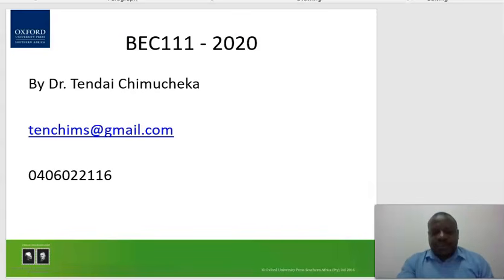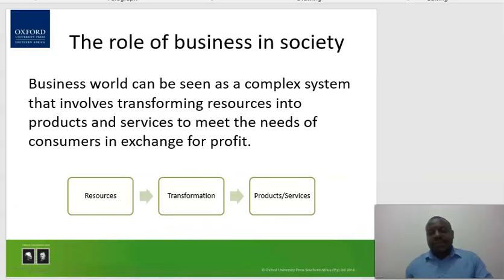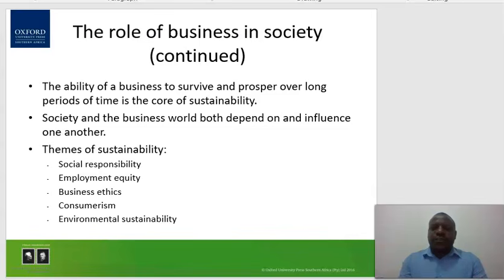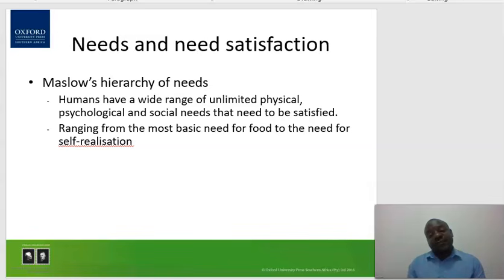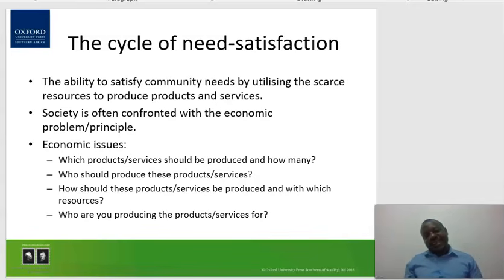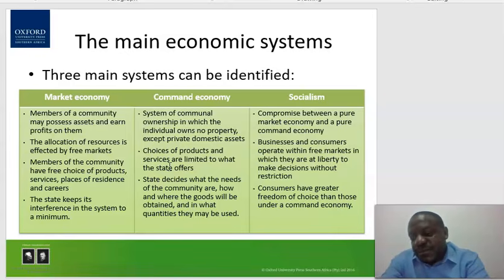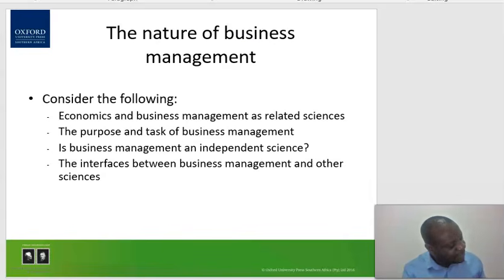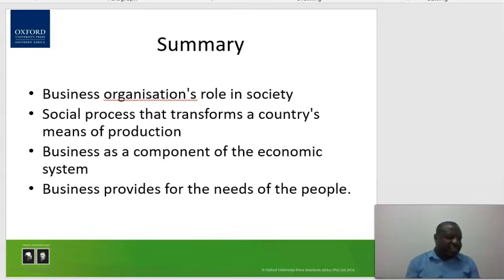BEC111 Chapter 1 By Dr Chimucheka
Chapter 1 - Business Management and the Business world.